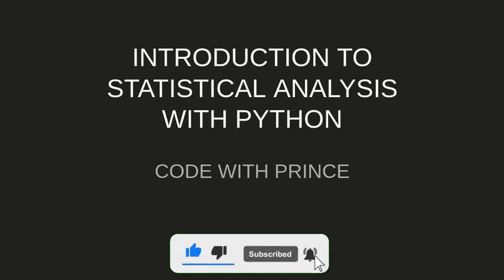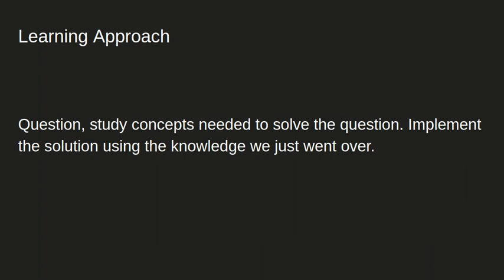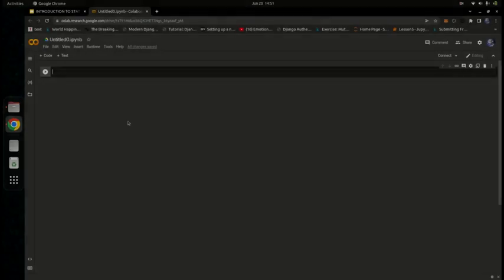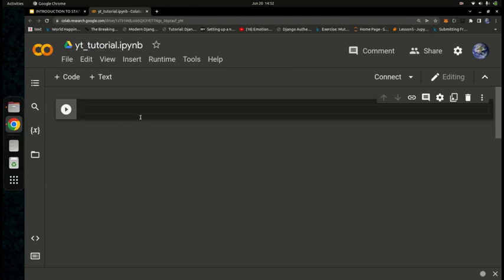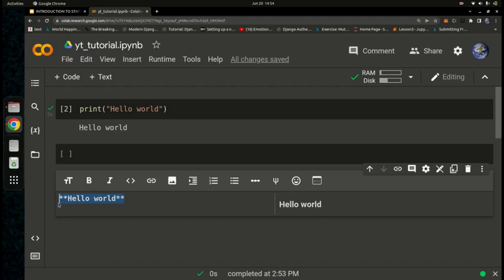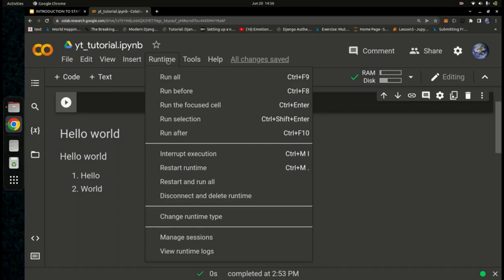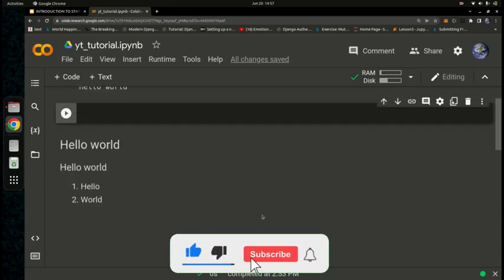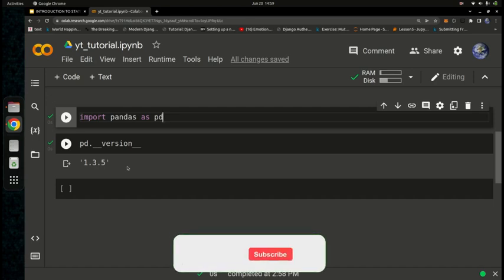Data Analysis with Python - Full Course for Beginners (Numpy, Pandas, Matplotlib, Seaborn) Part 1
In this series, we'll go over data analysis with Python. We'll learn the basics of statistics used in data analysis, learn how to implement it in Python and also go over data visualization using Python. In the course, you'll also learn how to use google colab. This course is designed for absolute beginners to data analysis in Python.

- Data Science
- Statistics
- Data Analysis
- Pandas
- Matplotlib
- Seaborn